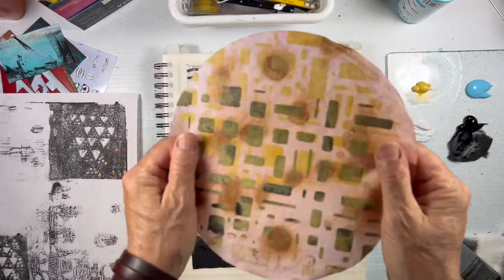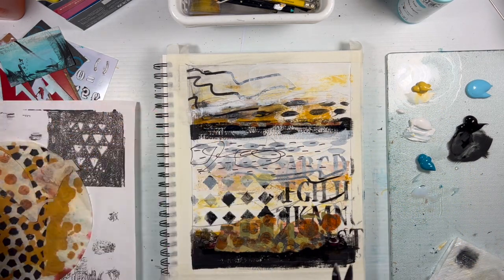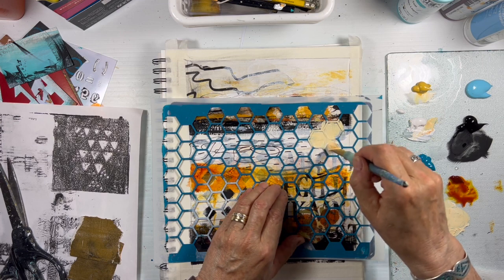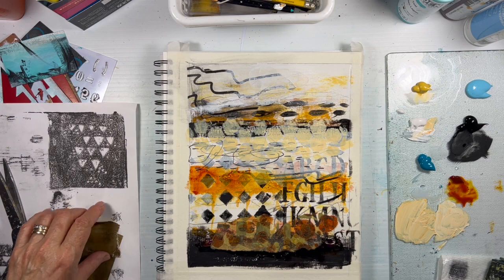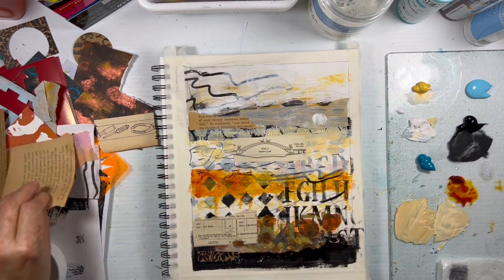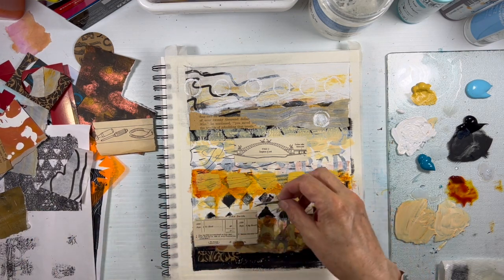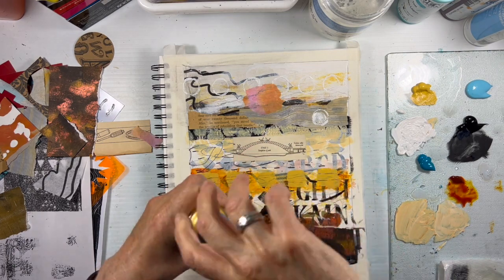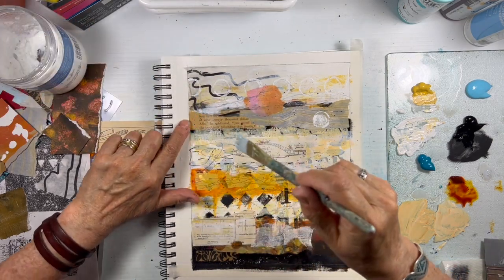Mixed Media Collage - How to Make Transparent Collage Papers! - Fast & Easy!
⬇⬇Sign Up for My FREE Course⬇⬇
Mixed media pad size- 7.5 in x 10 in
Colours: A monochromatic palette - Mars Black, Titanium White, Naples Yellow, and Quinacridone Nickel - Azo Gold.
You can also follow all my art adventures on Instagram!